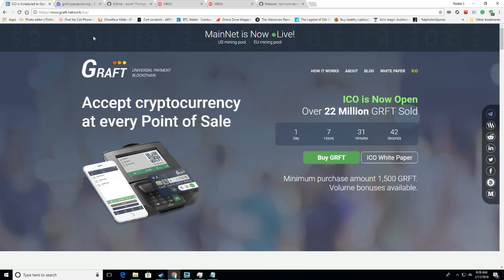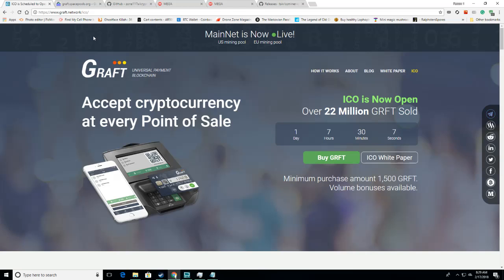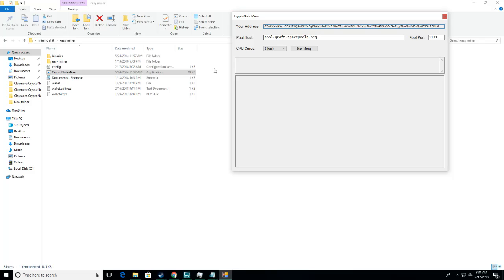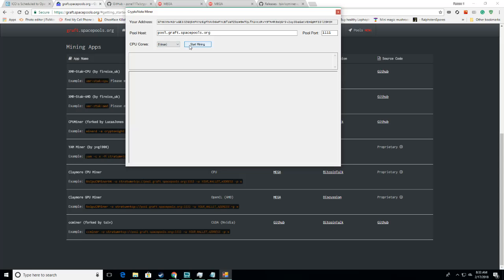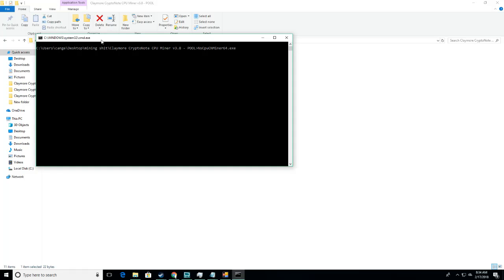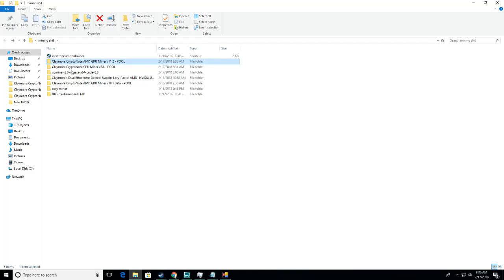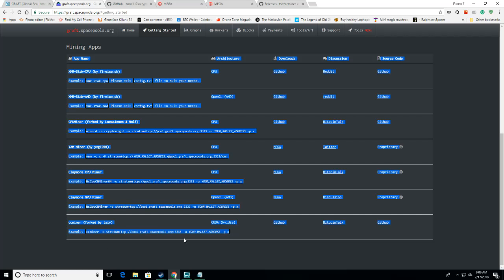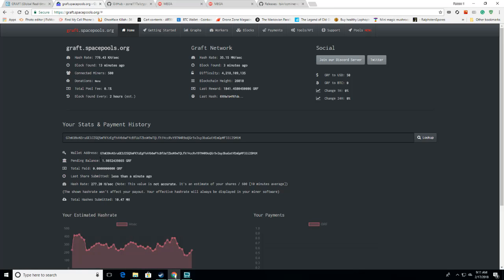Dtube introduction|How to mine Graft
Hey, everyone, this is my introduction video to Dtube and the first episode in my mining series, EP01 how to mine graft a coin still in its ICO faze graft allows you to store popular crypto and buy things from merchants. Then merchants can then hold the coins or sell them for local fiat. I plan to do a vlog type post, later on, to tell you a bit more about myself and my hobbies I'm into plants cacti quadcopters and video games as well as crypto related things I plan to bring to the table for D.tube. Thank you for taking the time to watch my video and please leave a comment on how I can improve my videos in the future.

Timeline so you can skip ahead if you don't need all the info in the video.

0:00 / 1:35 Dtube introduction and graft explanation.

1:35 / 5:25 Cryptonote easy miner AMD and Nvidia CPU's setup.

5:58 / 7:10 Claymore Cryptonote CPU miner setup.

7:10 / 8:28 Claymore Cryptonote AMD GPU miner setup.

8:28 / 11:55 ccminer Nvidia GPU setup.

pending balance not updating check this part of the video 5:28 / 5:52

Batch file for ccminer, ccminer-x64.exe -a cryptonight -o stratum+tcp://pool.graft.spacepools.org:3333 -u YOURWALLETHERE -p x